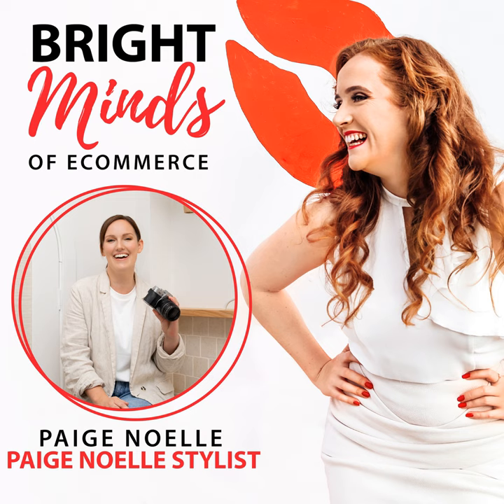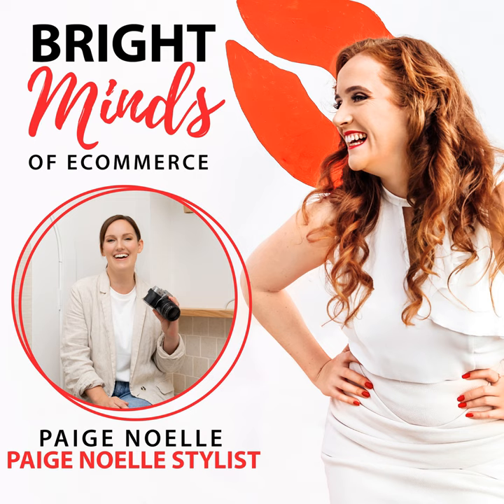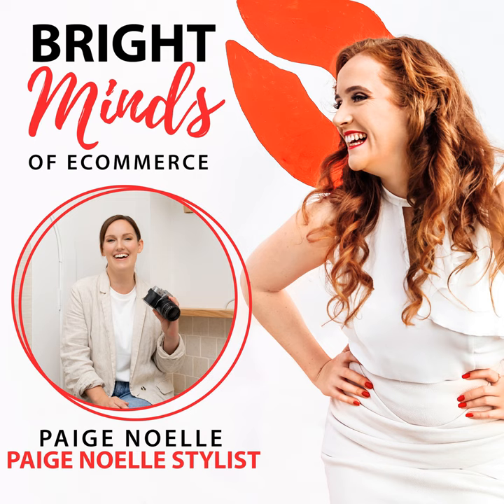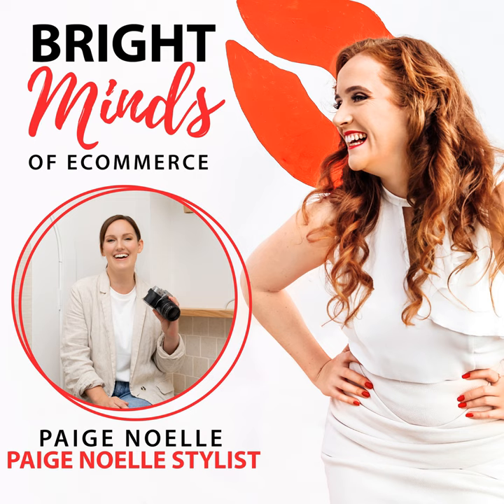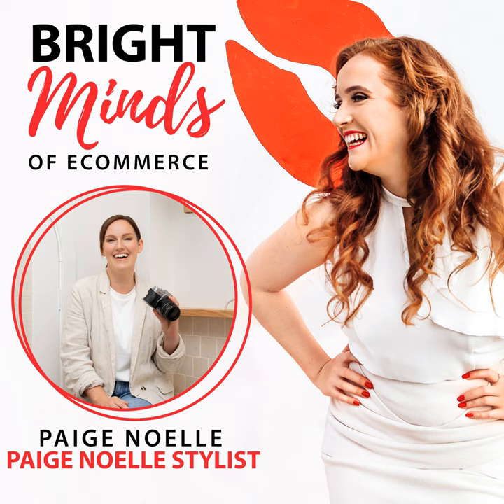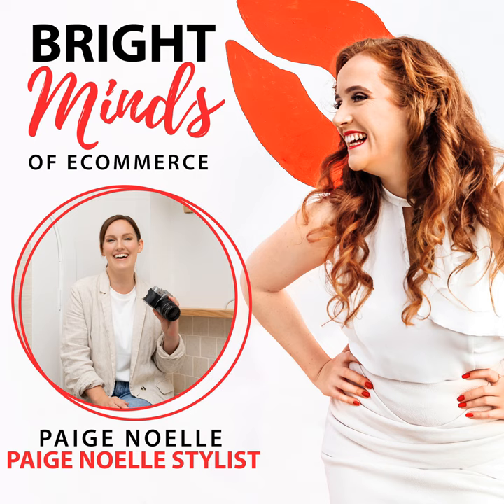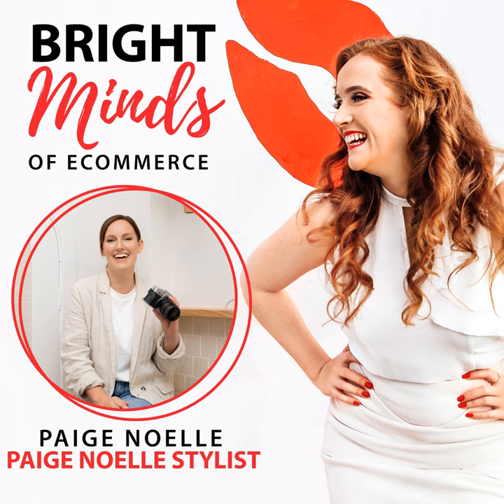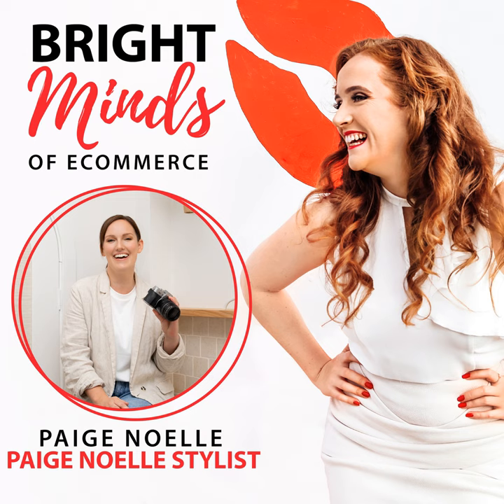Making the Most of Your Product Photography with Paige Noelle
Welcome to another episode of Bright Minds of eCommerce, where this week, we delve into the world of product photography with the talented Stylist and Product Photographer, Paige Noelle. In this insightful conversation, Paige shares invaluable tips and strategies to elevate your brand through product imagery. From DIY to professional photography, get all your tips here. Whether you’re just starting or looking to refine your visual identity, Paige’s expertise provides a roadmap for creating stunning product photos that captivate your audience.

In today’s episode you’ll learn:

  •  Tips and tricks to DIY exceptional photos at home.

  •  The importance of finding a photographer who aligns with your aesthetic and product style.

  •  Tips for assessing a photographer’s compatibility through their portfolio and communication style.

  •  The significance of having a diverse product photo library, including lifestyle, stylised, and classic e-commerce shots.

  •  Utilising tools such as Lightroom and Canva for quick wins, such as correcting deep edge imagery and creating compelling visuals.

  •  The strategy of “eating the frog” – tackling the most significant task first to boost productivity.

  •  Leveraging a seasonal approach in product photography to extend the longevity of your imagery.

  •  Creative ways to make the most out of your product photos, from collaborative Christmas competitions to versatile set creations.

  •  The benefits of having a well-organised and accessible product photo library for consistent content creation.

• The Drop Studio for beautiful backgrounds

• Podcast Recommendations: The Lisa and Sarah Show , Rise and Conquer , We Don’t Have Time for This , and The Diary of a CEO